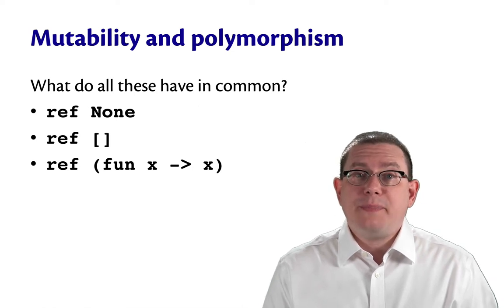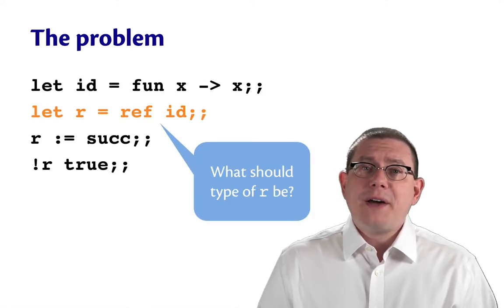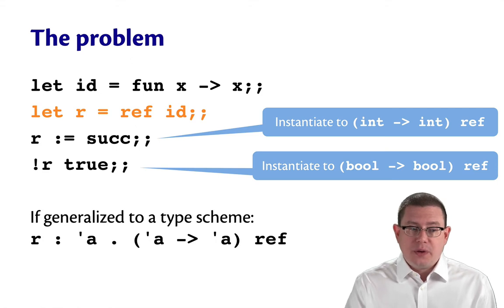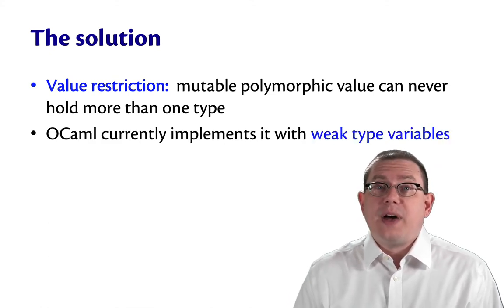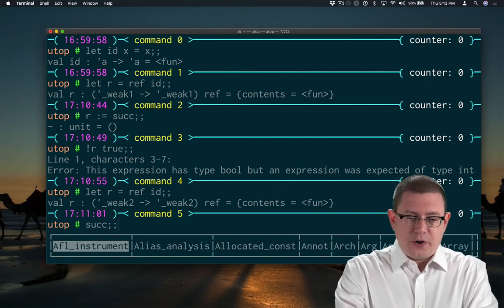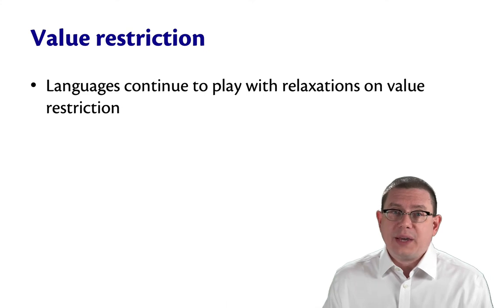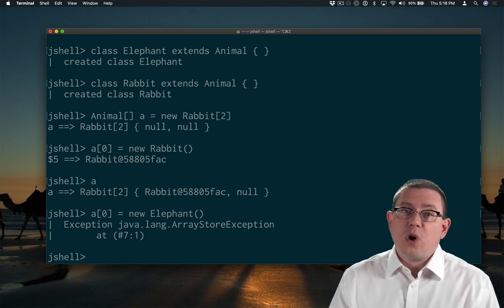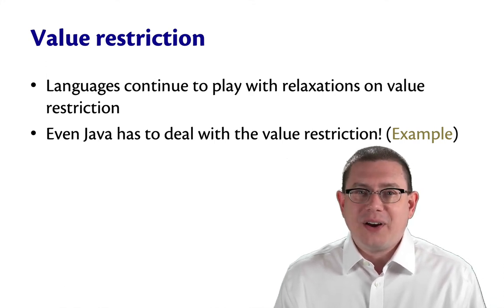The Value Restriction | OCaml Programming | Chapter 9 Video 49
HM type inference of `let` expressions led to type schemes, which enabled polymorphism. Add mutability, though, could lead to a violation of type safety. The "value restriction" prevents that violation by guaranteeing that a polymorphic mutable value cannot change type.